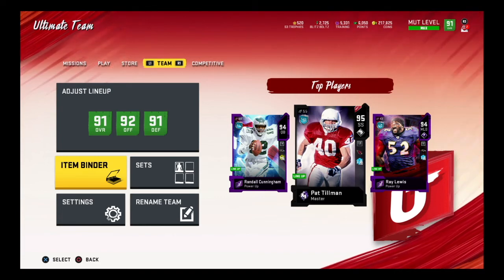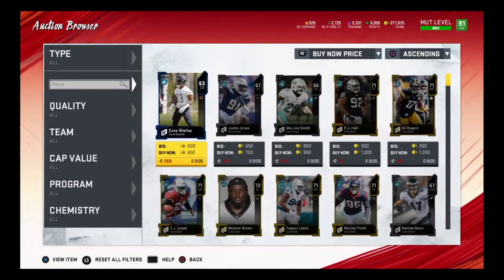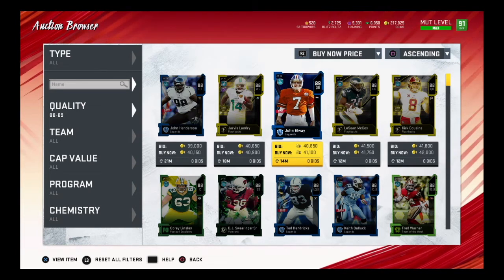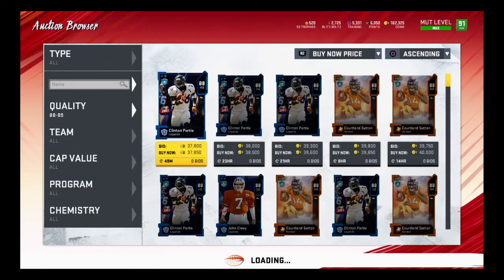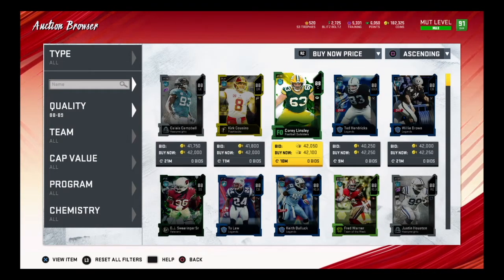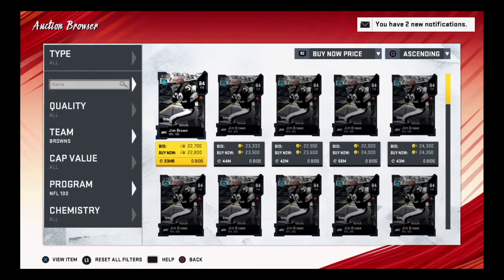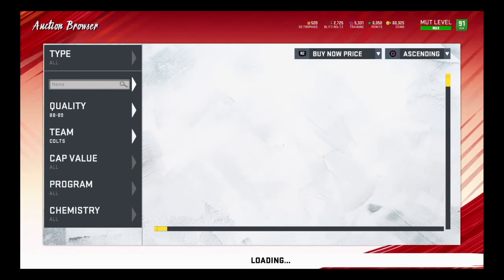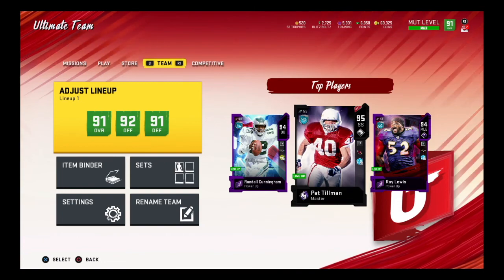Easiest Way to Make Coins in Blitz | Madden 20 Ultimate Team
If you're looking to take advantage of and make hundreds of thousands of coins during the Blitz Promo, check out the video! If you use these methods you'll be super profitable during the Blitz Promo!

Always remember to Stay Average!